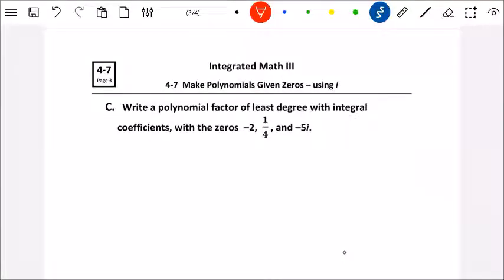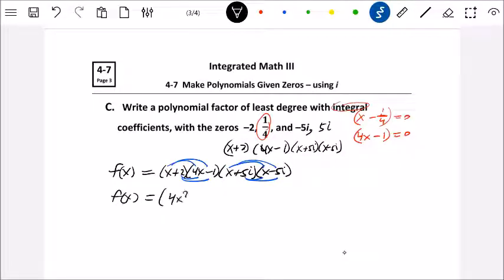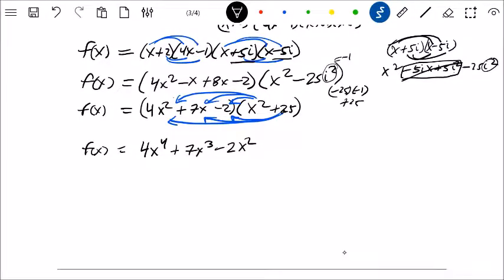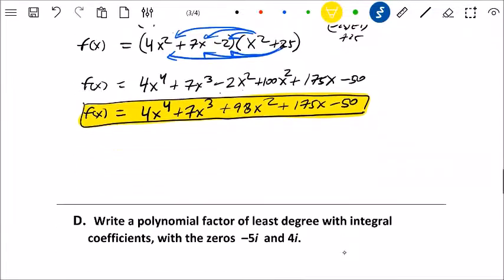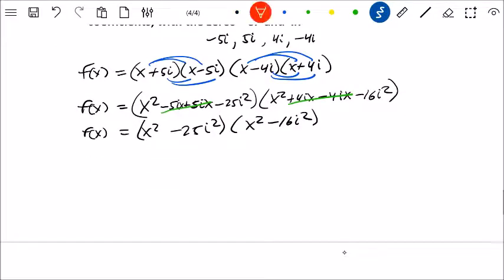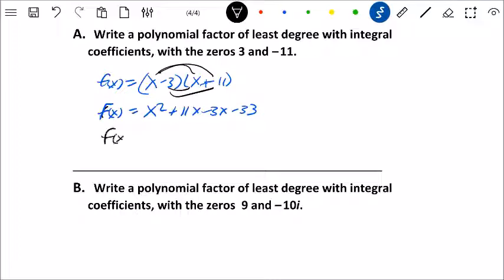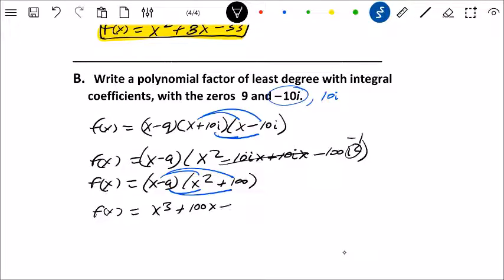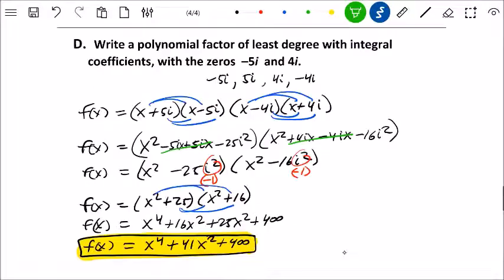4-7 Extra Examples MAKE POLYNOMIALS - 4 more exs